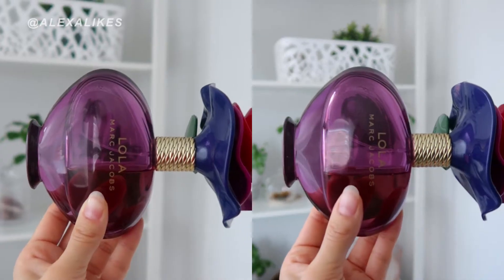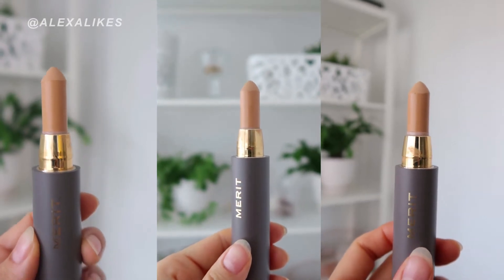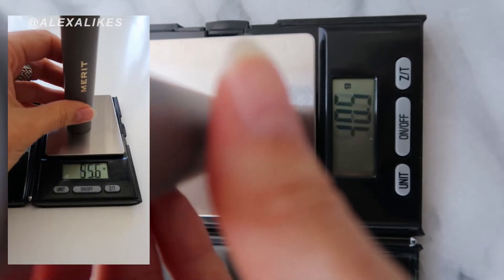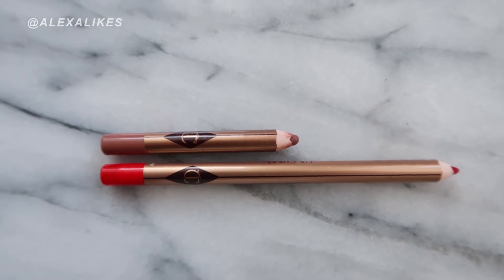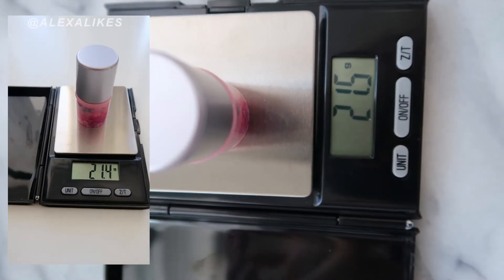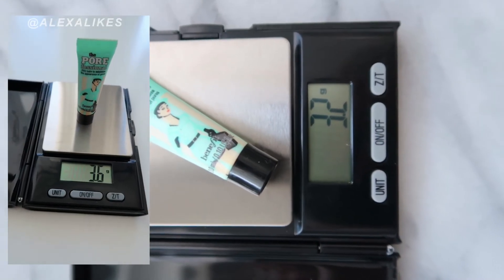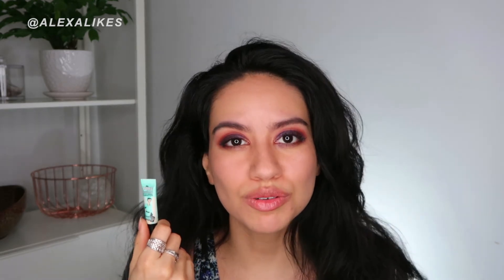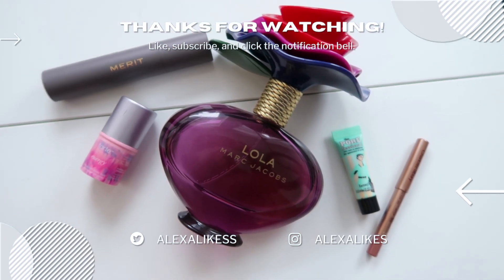PARTNERS in CREAM 2022 (update 2) sample sizes are deceiving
Welcome to update 2 of Partners in Cream, better late than never. My usage picked up at the beginning of March, thankfully, since I wear makeup to the grocery store 😬

This year, I'm trying to prioritize the rotation of my collection to make sure I'm getting better use of things before they go bad. There will be casualties, my friend. That's the price of overconsumption and PR overload over the last decade! That's why I'm doing a ocmplete beauty NO BUY in 2022.

 PRODUCTS MENTIONED:
⁍ Marc Jacobs Lola perfume
⁍ Merit Perfecting Complexion Stick in Sand
⁍ Tarte Energy Skintuitive Cheek Stain
⁍ Charlotte Tilbury Lip Cheat, Iconic Nude
⁍ Benefit porefessional (sample)

lingerie channel ➔  @The Bra Addict

ABOUT ME:🌿
I’m Alexa, a reformed shopaholic and beauty guru on YouTube since 2010. On my channel you'll find my journey towards slow living and productivity mindset. I’ve been on a beauty low/no-buy since 2019 and do use-up projects (i.e. project pan). If you have an itch to spend, I’ll do my best to convince you to keep your money! Thumbs up for that.